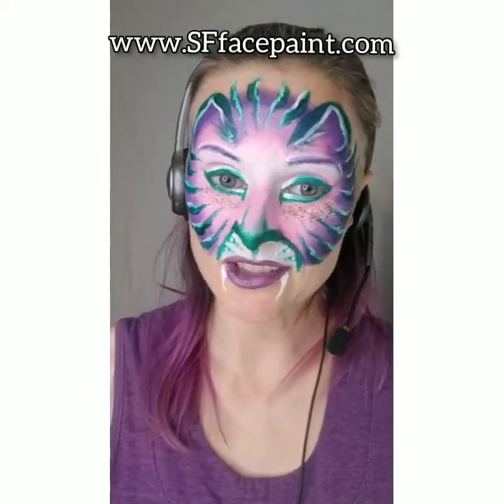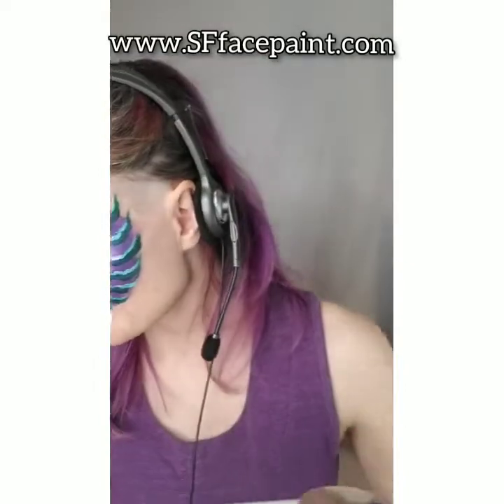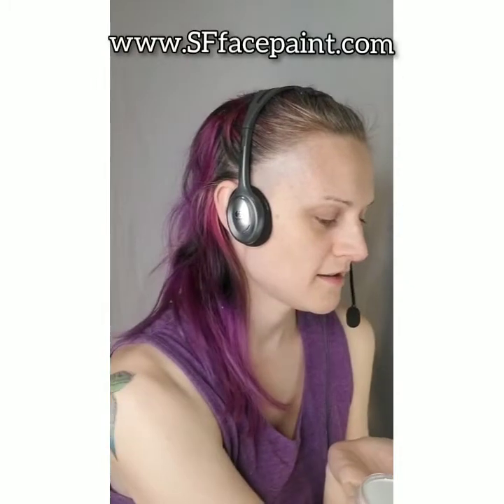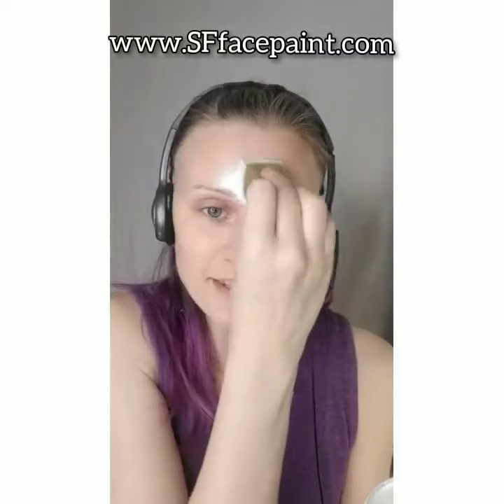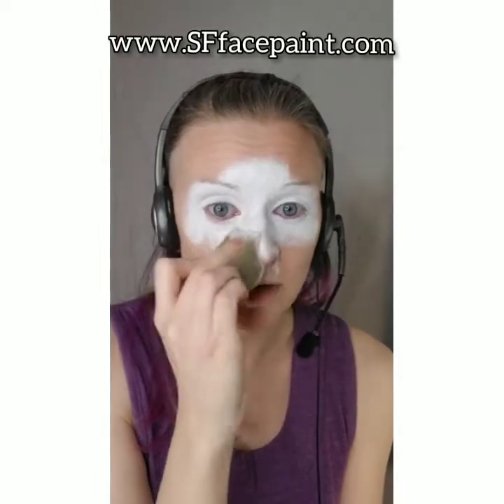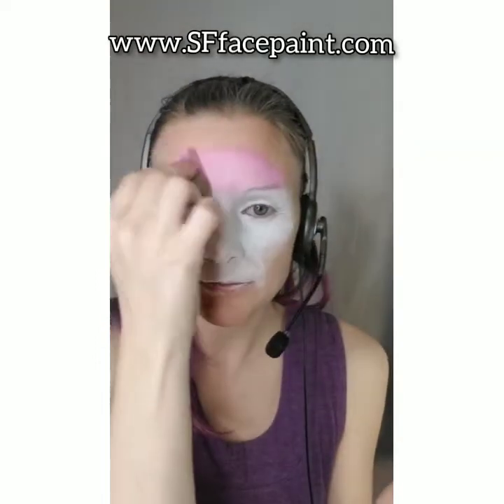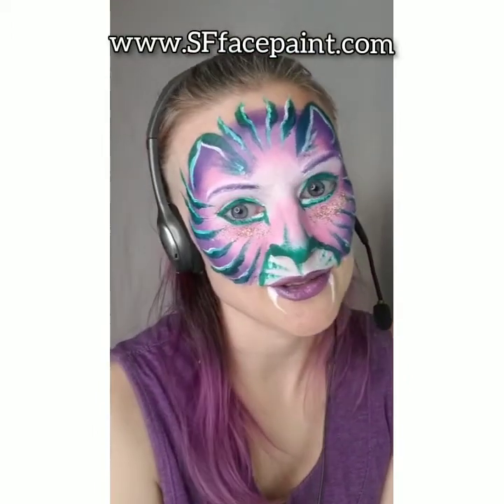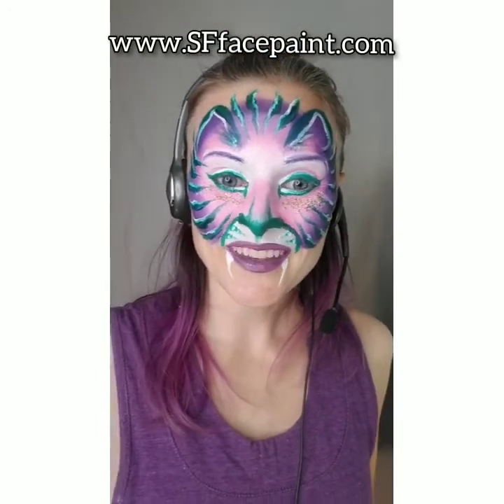Fantasy Tiger Face Paint Tutorial